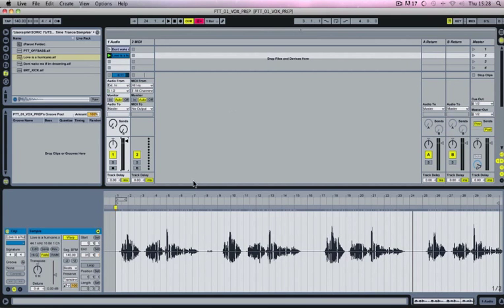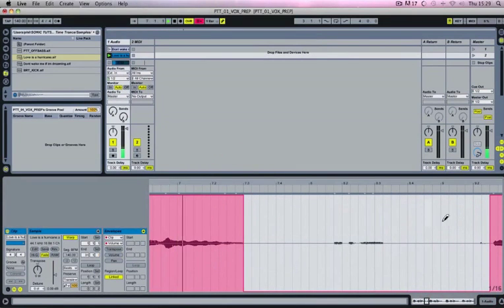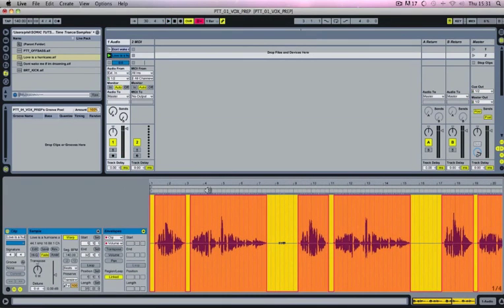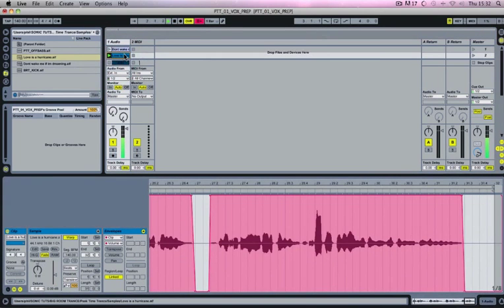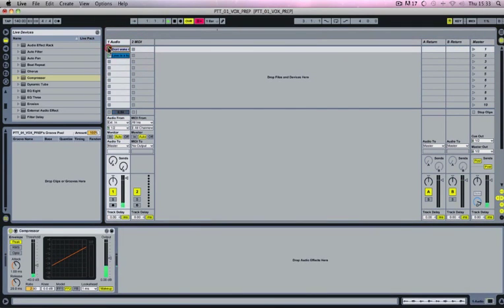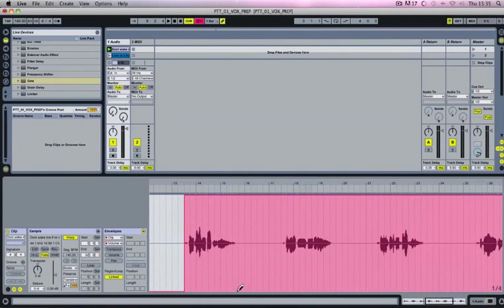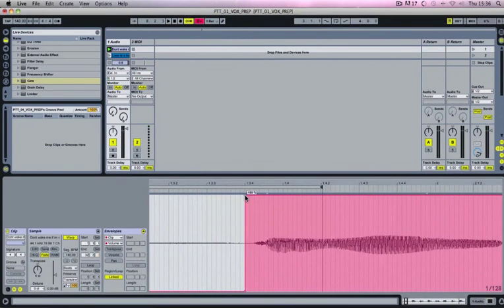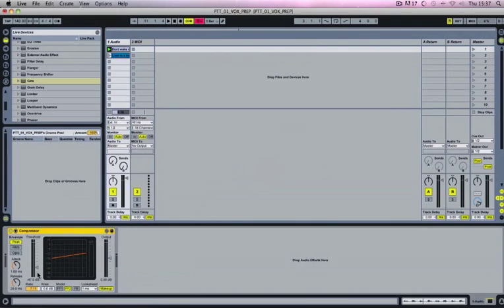Tutorial 2 Editing The Vocals